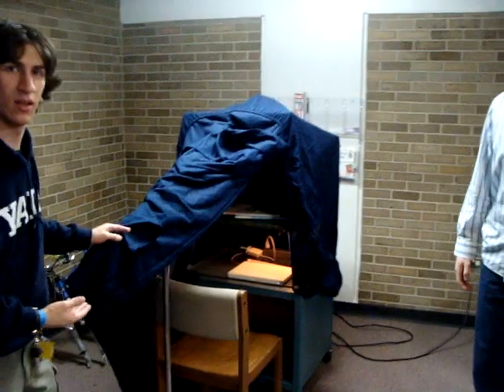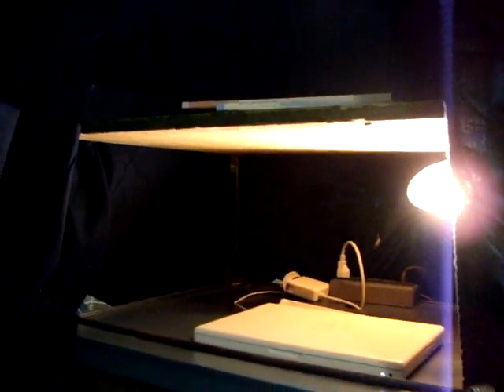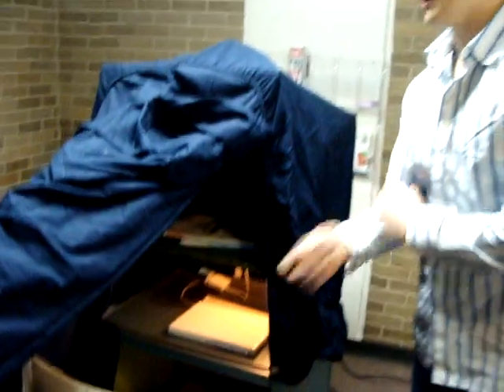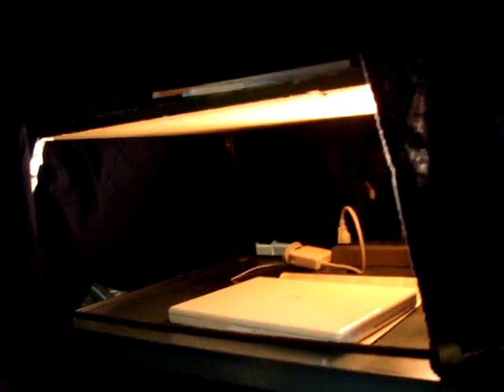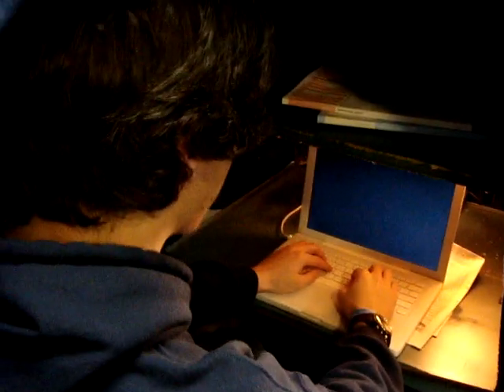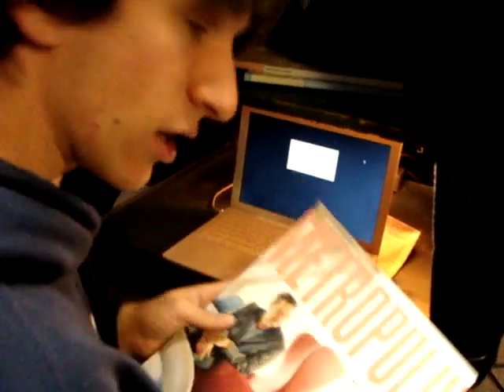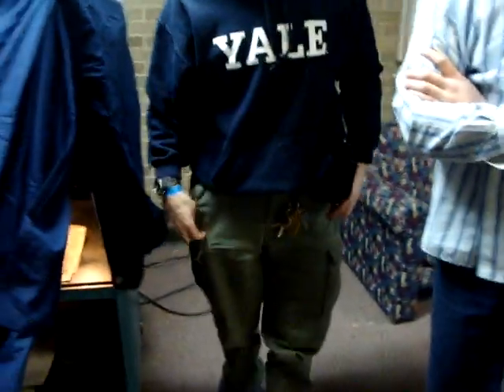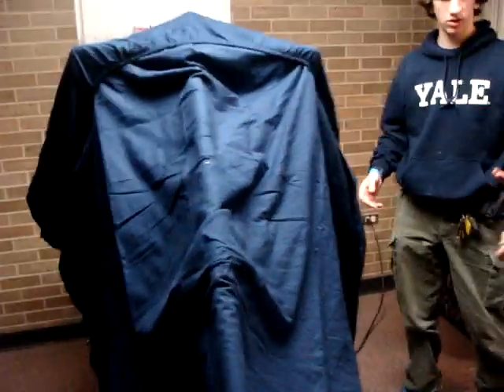Team Gypsy Space Muffin 100 Hour Challenge Isolation Chamber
This is Team Gypsy Space Muffin's entry into the Wiscontrepreneur 100 Hour Challenge. Our entry is the Isolation Chamber, which is an invention that enables students to study without becoming distracted by the usual fixtures of a social dorm environment.